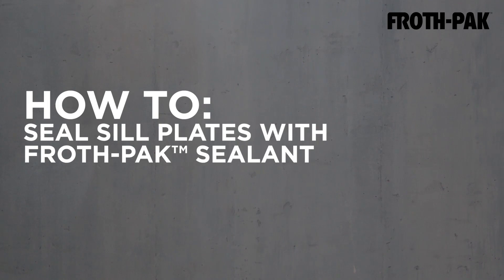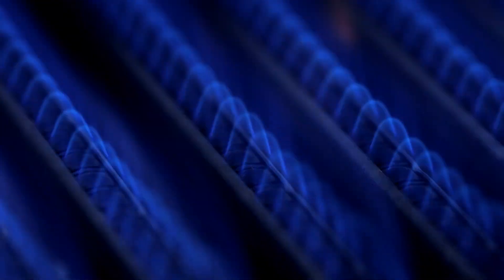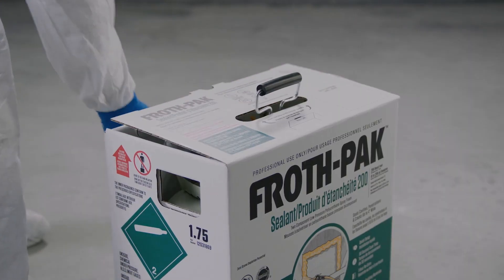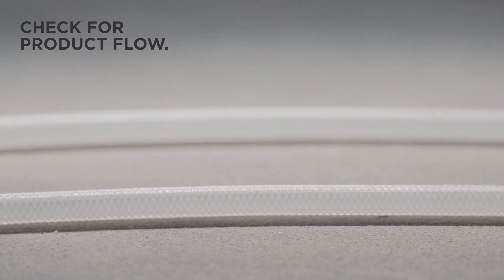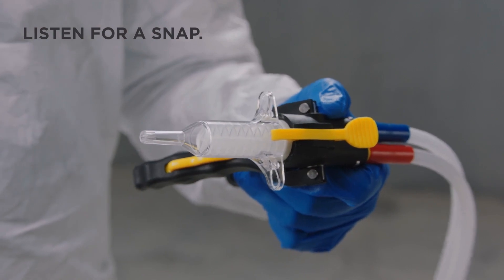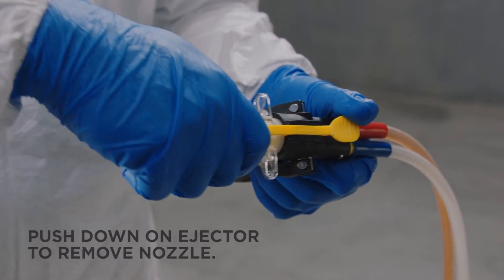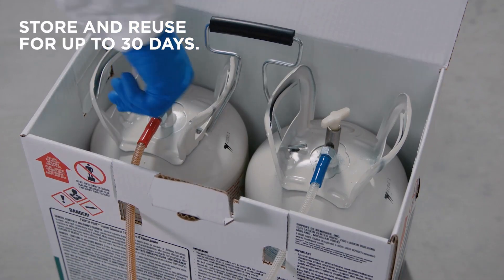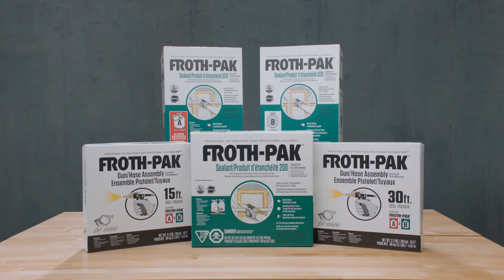Dow Froth-Pak Low GWP Kits | How To Seal Sill Plates With Froth Pak™ Sealant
Froth-Pak™ Foam Sealant is the complete, all-in-one self-contained and easily portable kit for professional contractors to quickly and efficiently fill larger gaps and penetrations – sealing out moisture, dust, allergens and pests while improving energy efficiency, building resilience and comfort for homeowners.

The new Froth-Pak™ Sealant is designed to significantly reduce curing time. It dispenses, expands and becomes tack-free in seconds. Froth-Pak™ Sealant can be used safely in a wide range of settings, reducing the potential for unwelcome dust, pests, moisture, mold, mildew, allergens and rot.